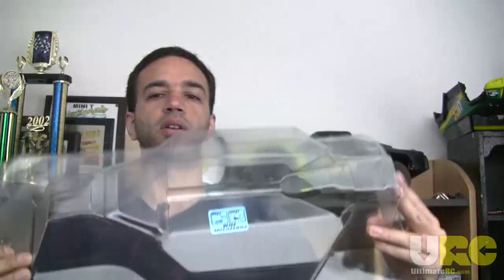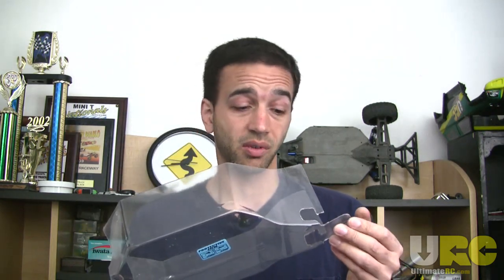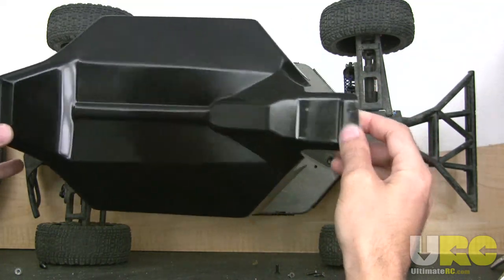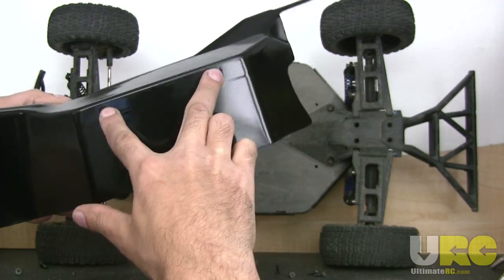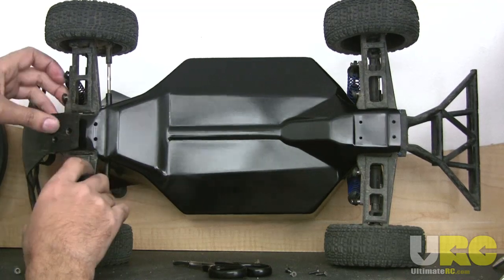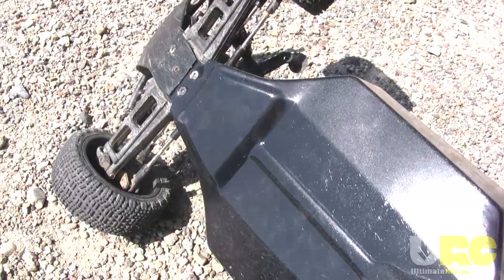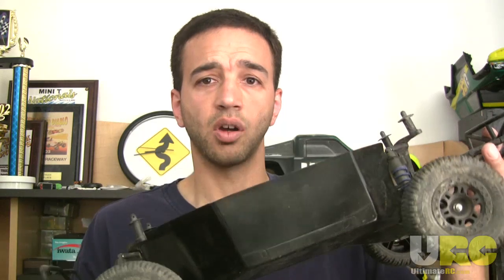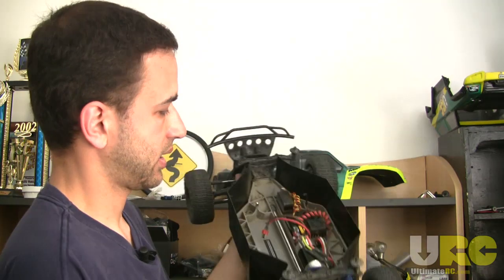Pro-Line Racing Slash 4x4 Undertray reviewed